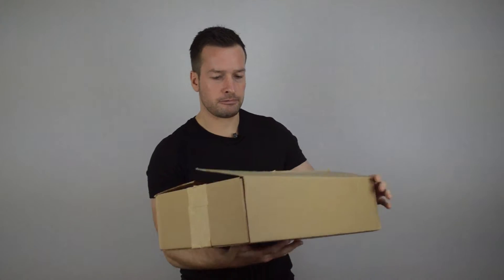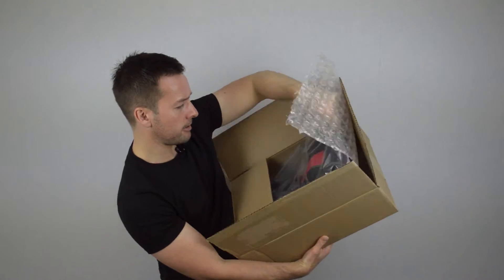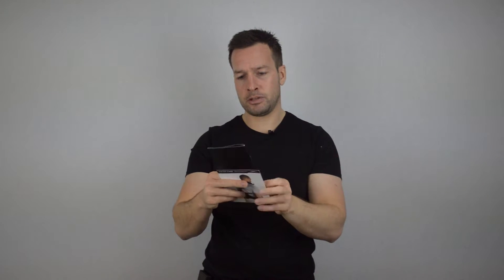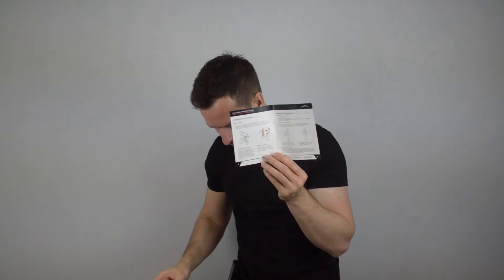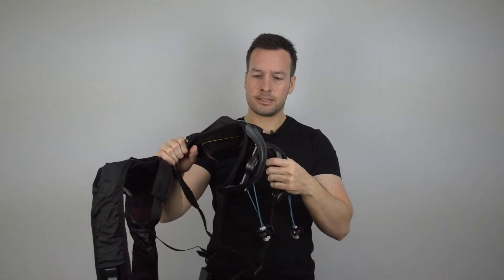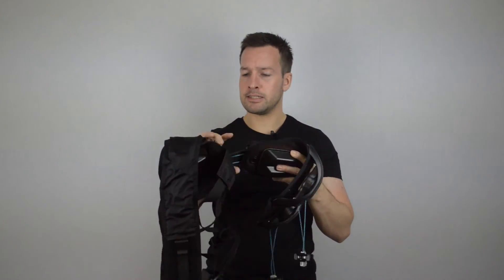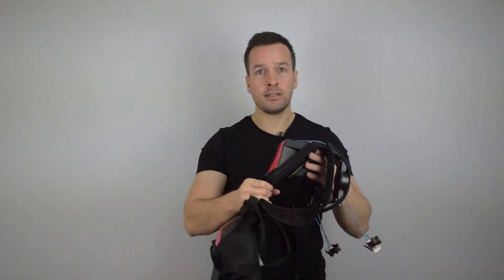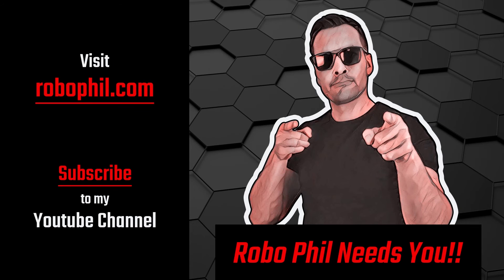V22 Ergoskeleton - Whats in the box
V22 Ergoskeleton Designed

With proper ergonomics training the V22 Ergoskeleton is designed to:

    - Reduce arm fatigue
    - Transfer the load from the upper body to the legs
    - Reduce common lumbar compression back injuries
    - Enforce proper lifting techniques
    - The behavioral changes in workers may include conformance of proper lifting techniques, such as :
    - Pivoting instead of twisting when turning to the side
    - Positioning body closer to the load
    - Bending at the knees and lifting with legs instead of the back